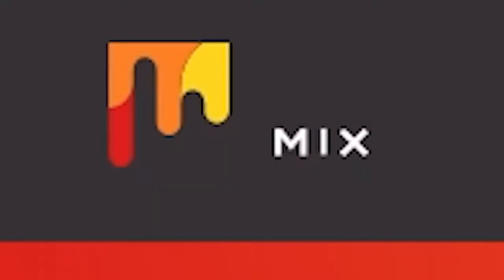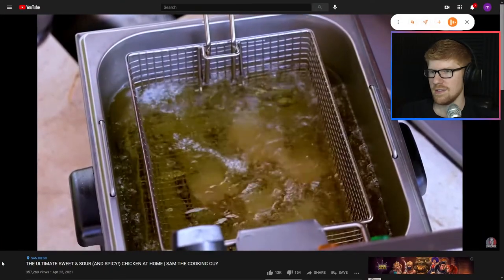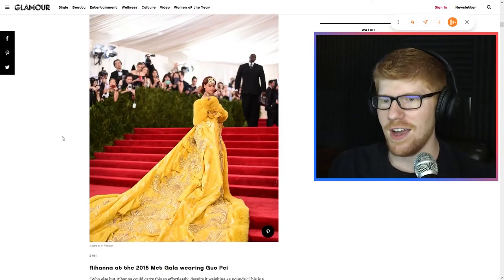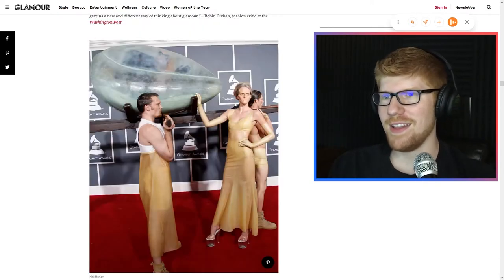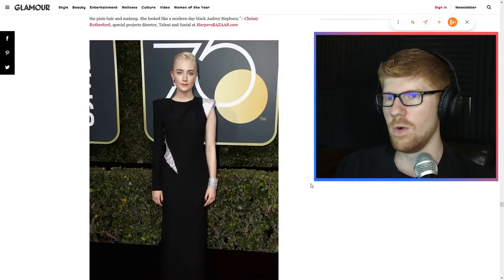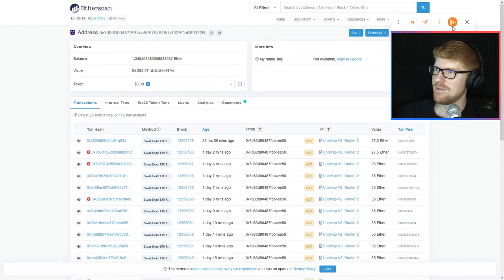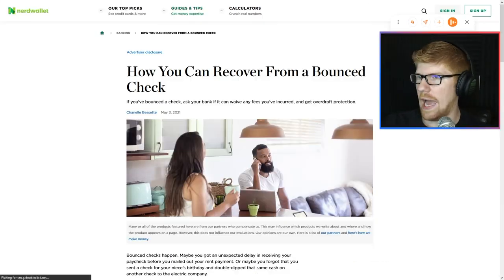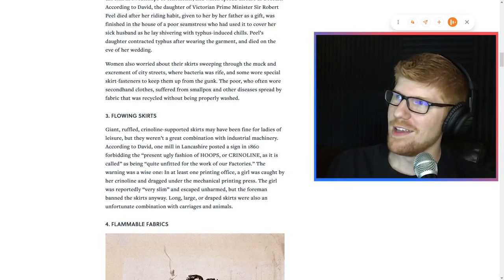Stumbling Across the Internet || MisterRed Plays StumbleUpon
I love to be lol so random. That's why today, we're taking a journey across the internet. There's a service called Mix, formerly StumbleUpon, which sent you to random websites across the web. And I did that a lot. Today, I'm doing it again. Join me. Or else...

Follow MisterRed on Twitter!